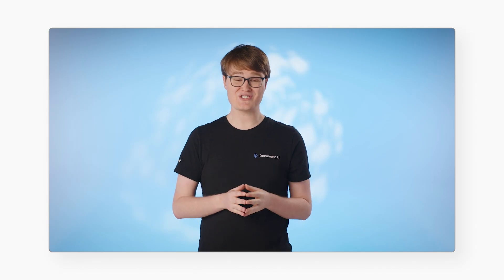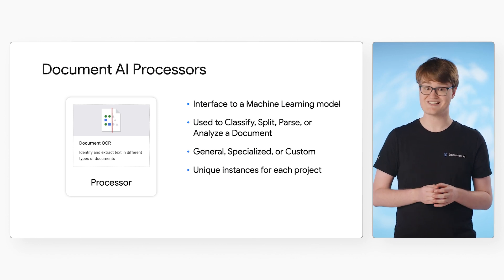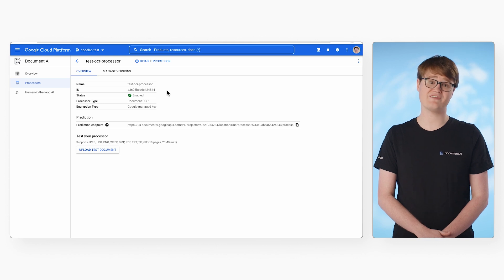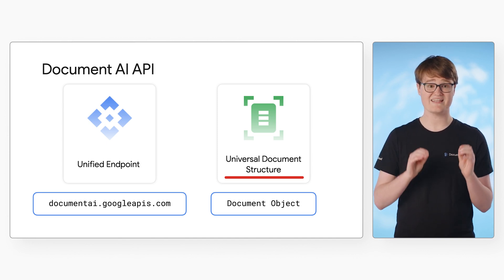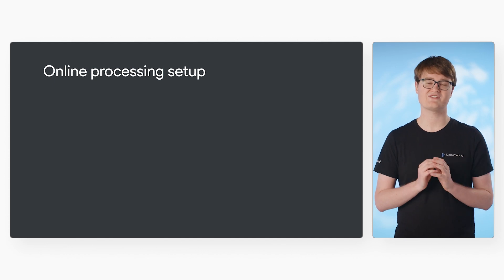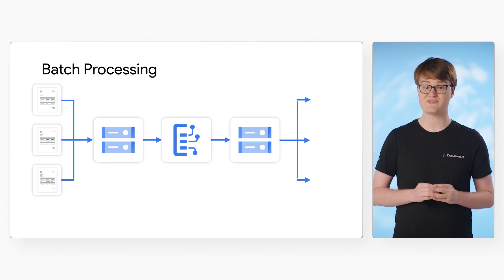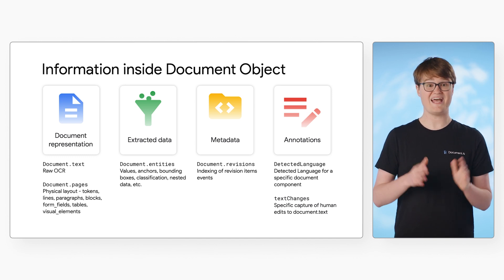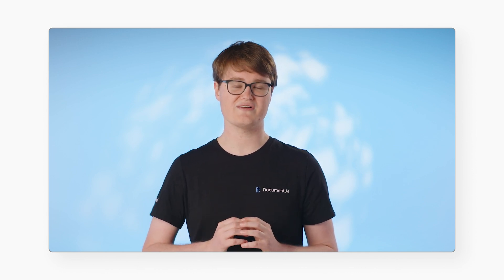How to use Document AI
Want to learn how to use Document AI? In this video, Developer Advocate Holt Skinner shows how you can get started using Document AI with the Cloud Console, and API with the Python Client Library. Watch to learn about Document AI processors and see how you can create your own!

Chapters:
0:00 - Intro
0:30 - Understanding Document AI processors
1:15 - How to create a processor in the Cloud Console
1:59 - How to test a processor
2:14 - Document AI API - Online and Batch Processing
3:20 - How to make a Document AI API Call
5:00 - Document object
6:30 - Wrap up